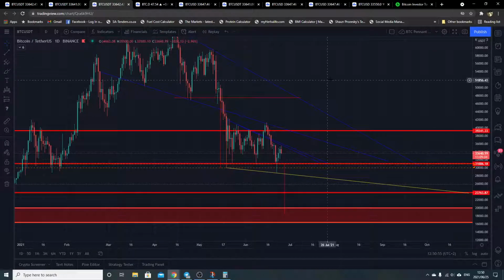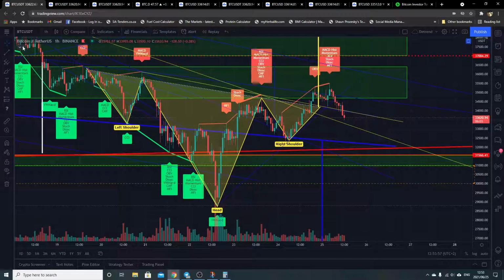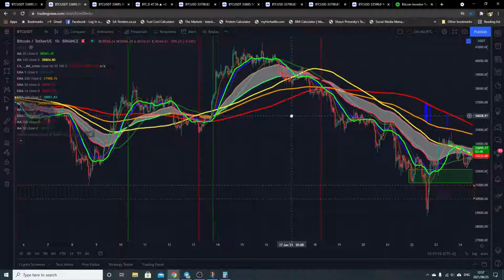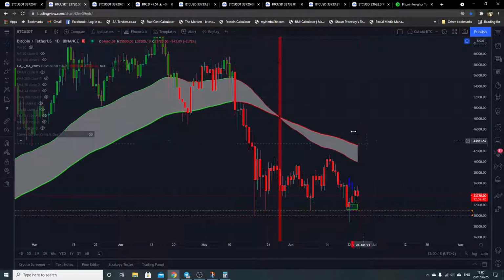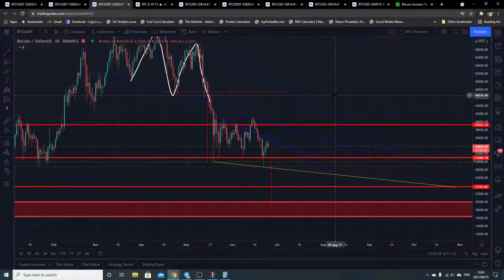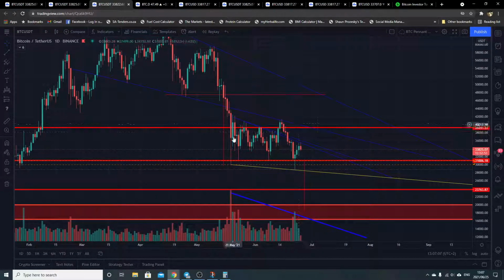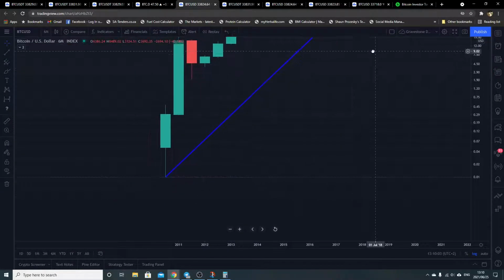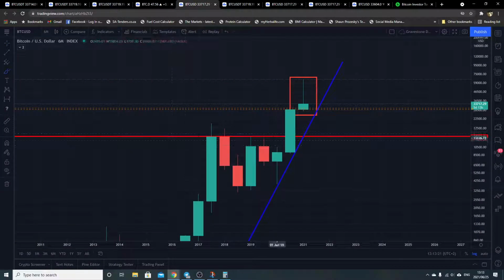Inverse H&S Pattern Invalidated New Pattern Formed. New trade opened !!! Watch Now to find out....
This is an Update video on the potential Inverse Head & Shoulders Pattern forming BUT did not play out as expected due to extremely low volume at the breakout of the neckline. Plus, I go through several T/A charts on the Bitcoin price and where the Bitcoin price has installed for us on the shorter time frame such as the 1 hr.

VERY IMPORTANT: Please be aware of scammers. I will never DM/PM you for any reason. Never give out your Seed Phrase to anyone.

(If you do not have a Tradingview account, click on the link above)
(Here you can access my charts and watch them live by pressing the play bottom on the chart)